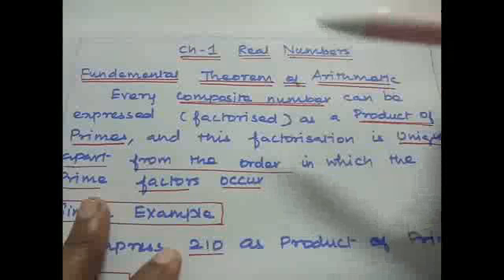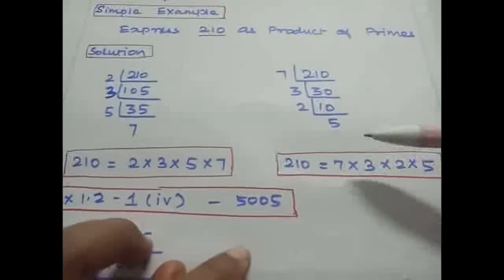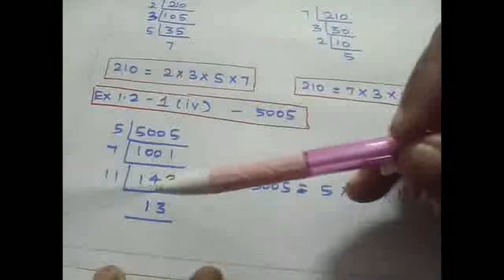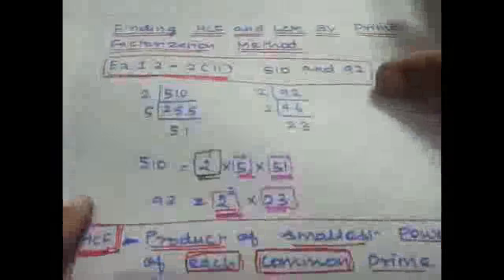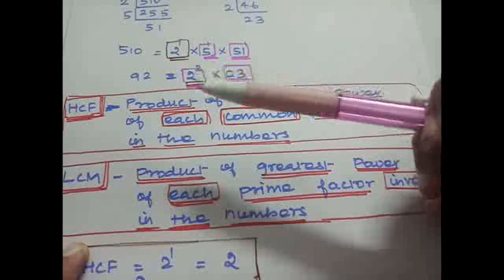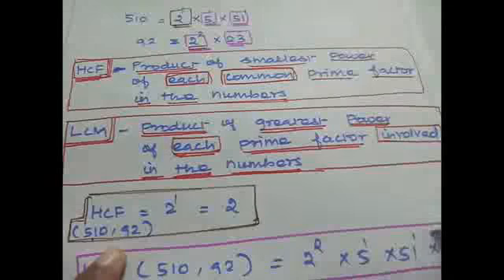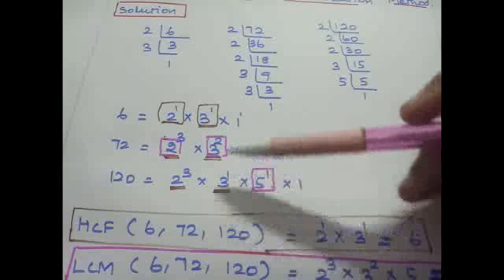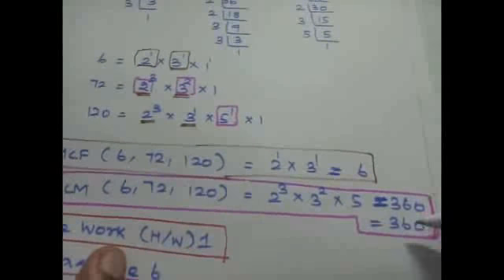Class 10 CBSE MATHS Ch-1 Real Numbers FTA, Prime Factorization Method Exercise1.2 NCERT Solutions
Class 10 CBSE MATHS Ch-1 Real Numbers  Fundamental Theorem of Arithmatic (FTA), Prime Factorization Method  Exercise1.2-1, 2  3 Example 8  NCERT Solutions in English
This video explains the concept of FTA with Example and gives solution to the Exercise 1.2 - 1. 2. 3 .
Fundamental Theorem of Arithmatic (FTA)
        Composited can be expressed as the product of prime numbers,  in which the prime factors can be in any order.

With a vision of making Math, an interesting and passionate subject for young students, Krishnikaa   Academy has committed itself to this task. Vijaya Ravichandaran is the teacher. She is taking enough care in making concepts & explanations as simple and as satisfactory to the needs of the board exams and real life.
 List your doubts in class10 Maths, Fix online class through below contact and clarify your doubts. This classes will be taken in English or in Tamil as per your wish

Krishnikaa Academy framed 4 steps to score High Marks.  Pls. follow the steps and get High Marks
1. Take Notes
2. Listen Repeatedly
3. Comment your doubts
4. Complete Homework